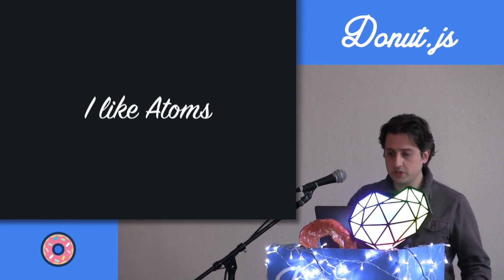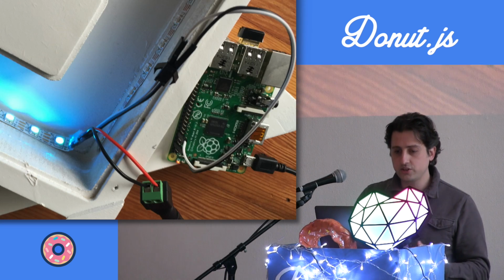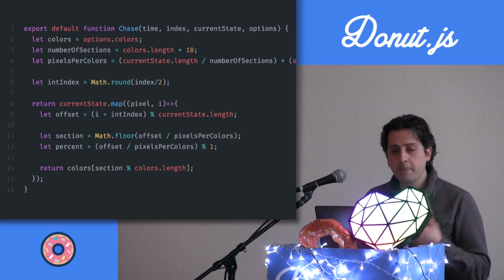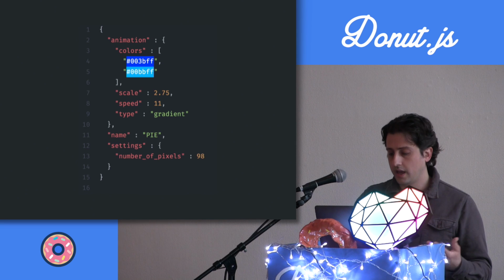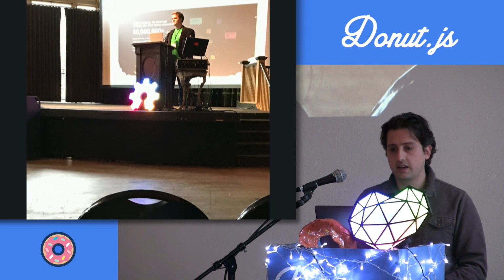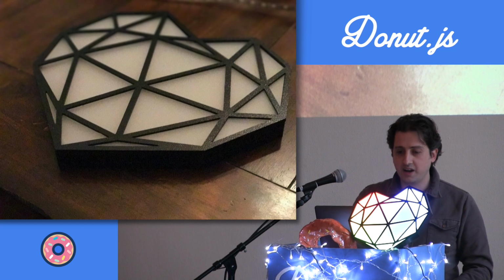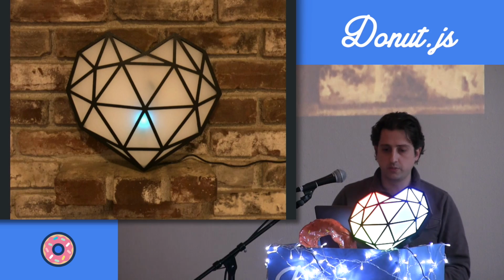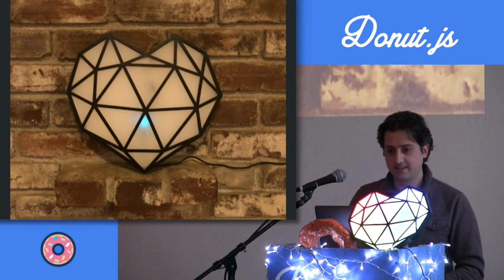Turning JavaScript into Light - Asa Miller - DonutJS